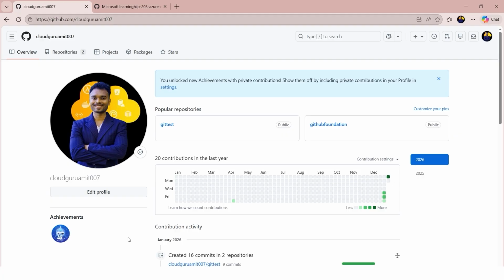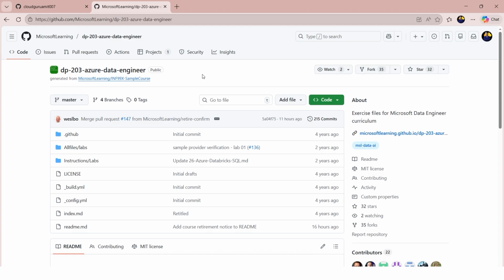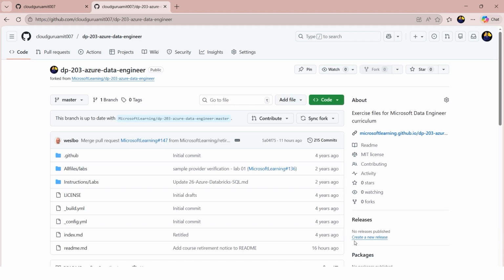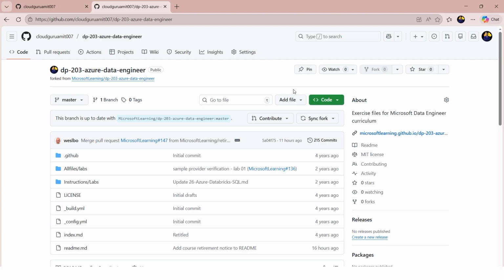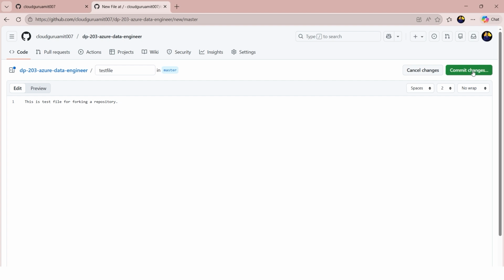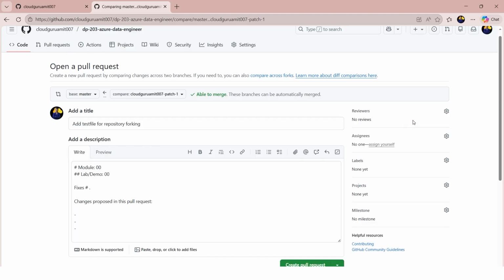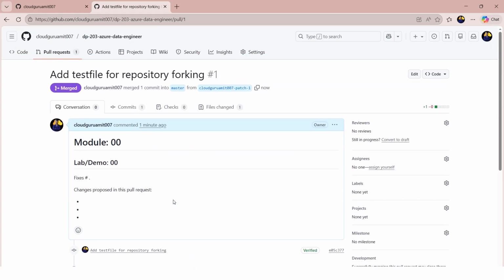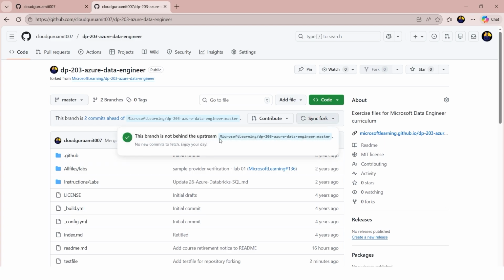Forking GitHub Repository Hands on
Today let's learn about Forking GitHub Repository Hands on